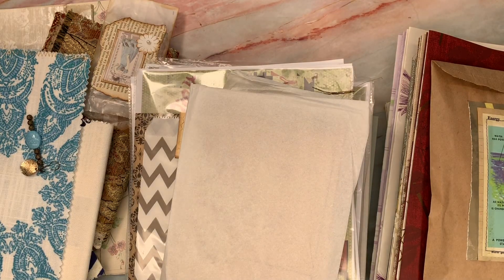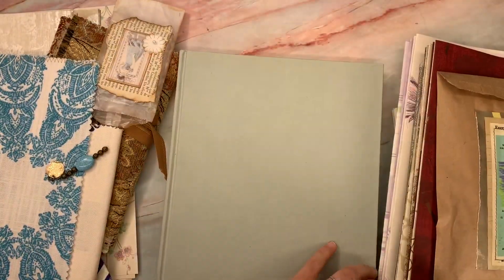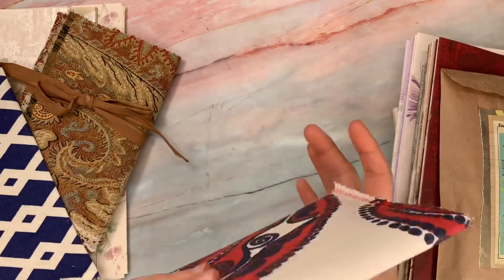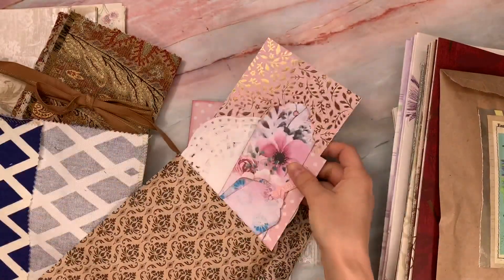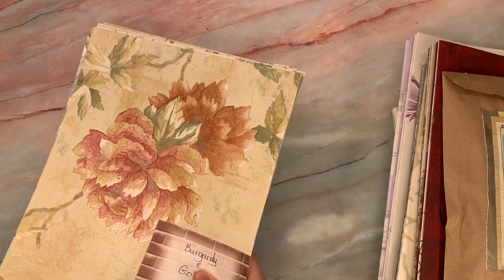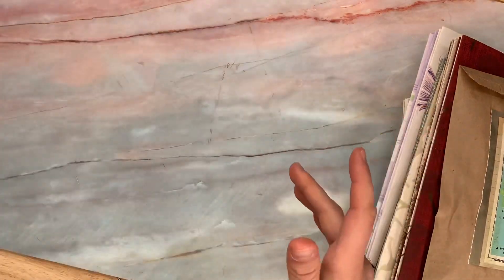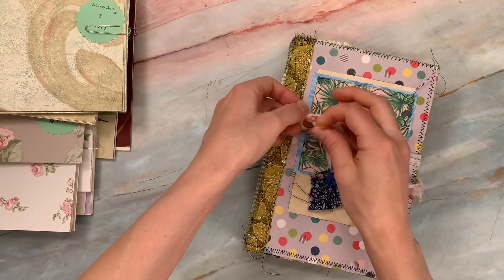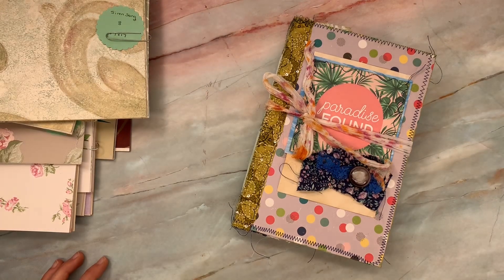Epic Restock - Journals, Ephemera, Wallpaper, Stamps, etc.